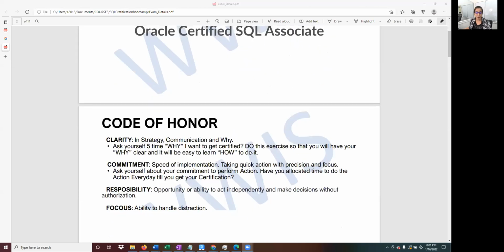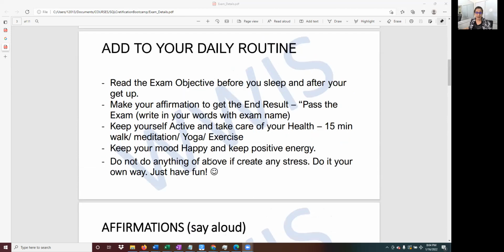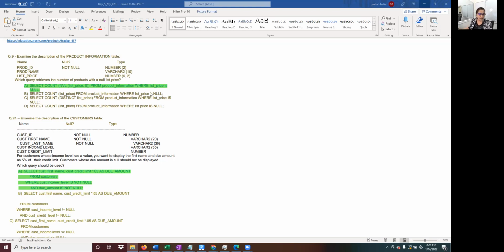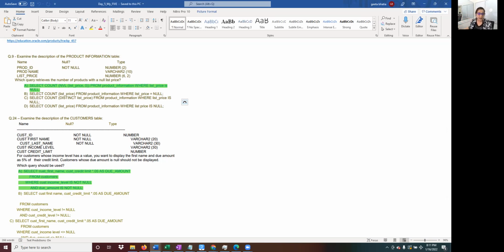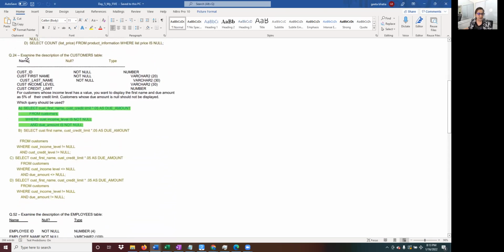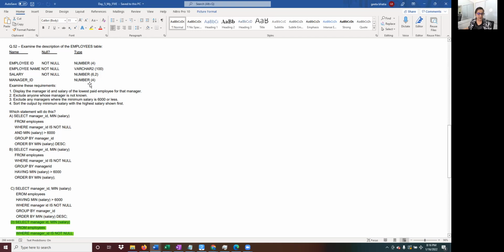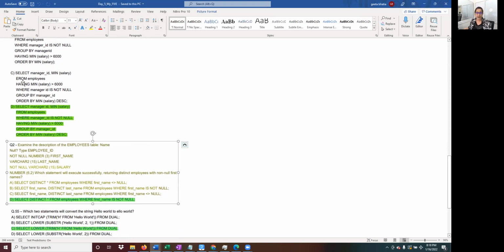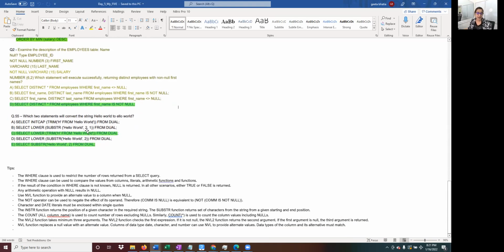1Z0-071 SQL Certification Latest Sample Questions / Dumps Discussion 2022 Series - Day 5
✅This is to help anyone who is looking to pass the  1Z0-071 - Oracle Database Certified Associate Certification.
- You can understand the certification focus study for SQL
- Fast way to prepare for certification exam
- Strategies to save time during the exam
- Focus to pass an exam in a limited time
- Understand the foundation concepts
- Train your eyes to find the right answer choice

✅ I am Coach Geeta and I follow a unique 360-degree framework to help you to go further, faster, with less effort and less time in life and career."If you are someone looking to achieve your 5 years of Goals in 1 year, you are at the right place.

✅ Achieve 5 Years of goals in 1 year check our courses

00:03 1Z0-071 SQL Certif.
00:31 Why Coach Geeta 360?
01:17 Youtube is a very wonderful Platform.